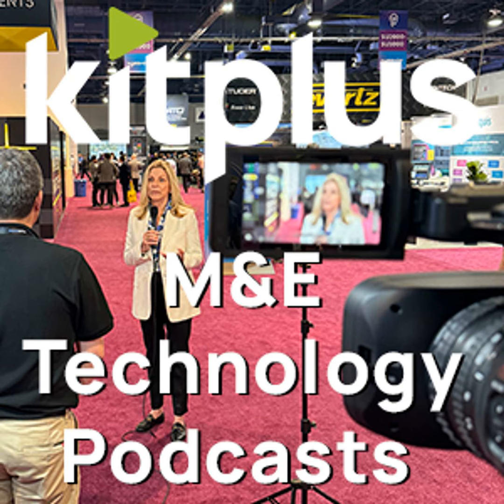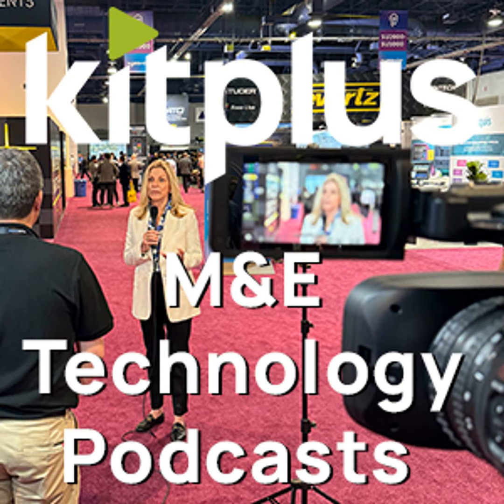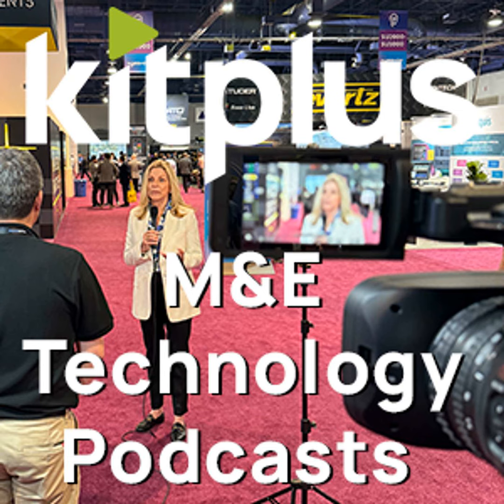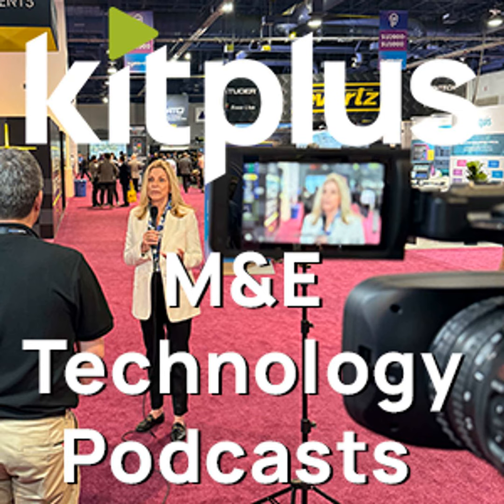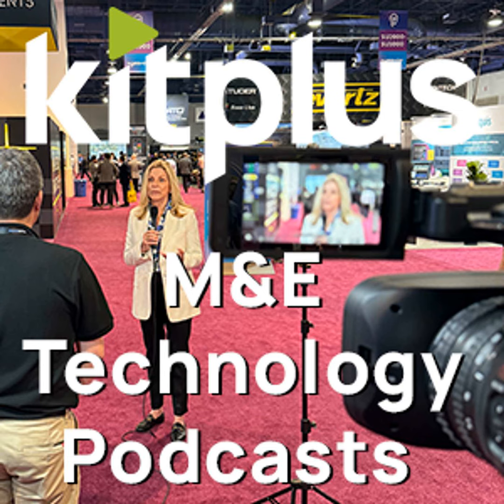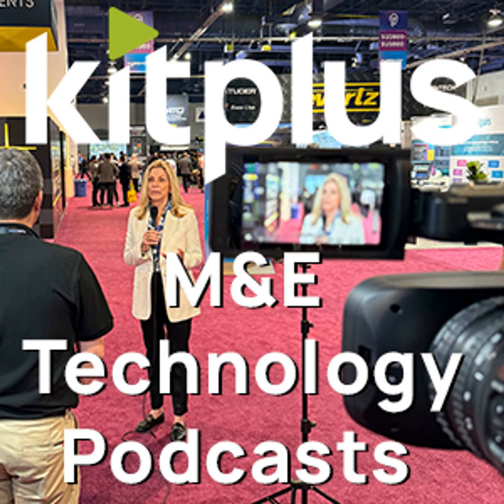D2D Technologies release the D2Switch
The reason D2D are so excited about the new D2Switch is that so many people have said to them, “You know, it would be really cool if you guys did this.”
Well, now they have! They've developed a solution that lets you switch your transport stream once it has left the station and gone “over the curve.” It’s as simple as punching a button on the switcher, and you can do it from anywhere. And you don’t even have to decode and re-encode your transport stream! It’s also a lot cheaper than solutions available on the market right now.
If you’re using SRT and the internet to send your broadcast signal to local stations across the country or around the globe, D2Switch is the perfect solution for fast, simple switching. You don’t need to spend a ton on an expensive splicer, breaking the signal out locally or at the transmitter. Instead, you can use D2Switch, which allows you to manage and automate switching through your D2Manage or D2Monitor interface.

In this interview with Jessica Colyer we find out all there is to know about the D2Switch!

8th August 2022